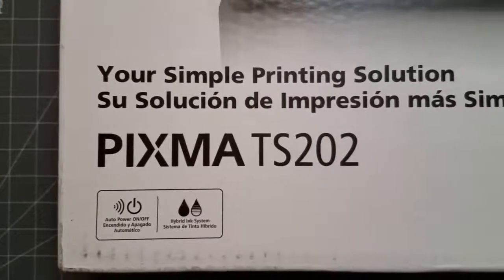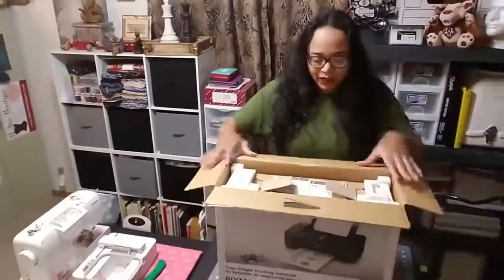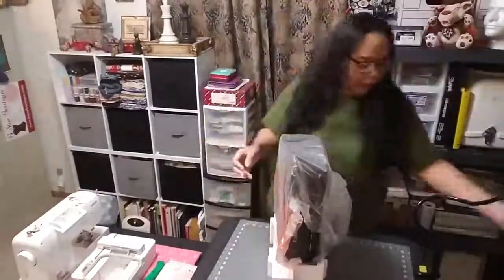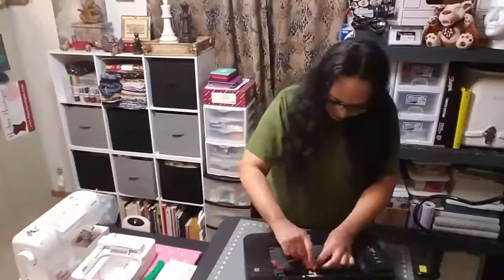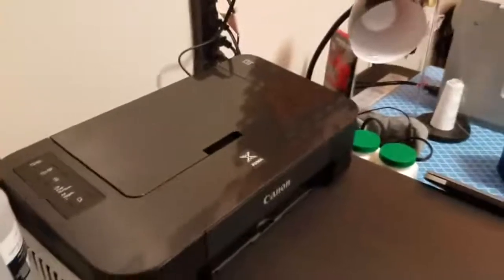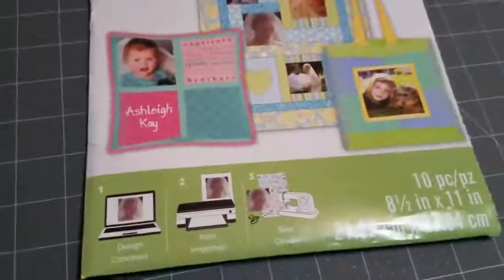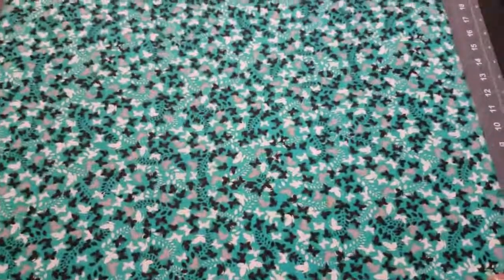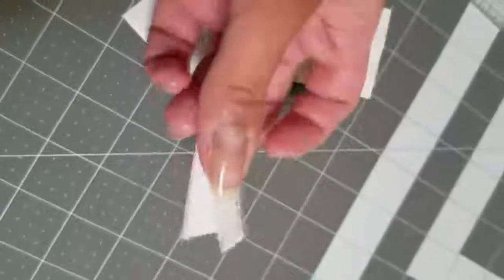B Star Unboxing: Canon Pixma TS202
Unboxing a canon Pixma TS202, specifically purchased to print on fabric sheets.

B Star Sewing offers live streaming sewing classes, workshops, and events. More about B Star Sewing can be found at